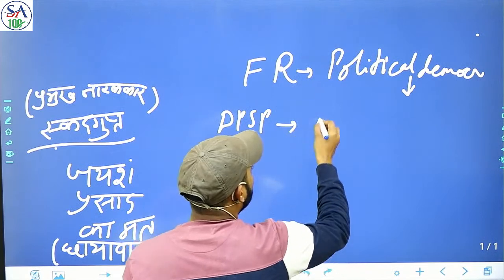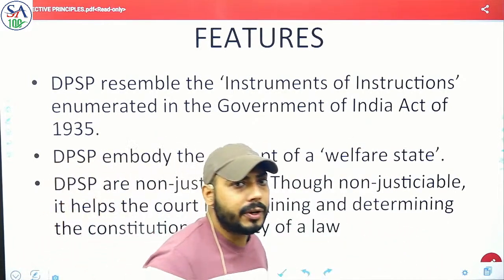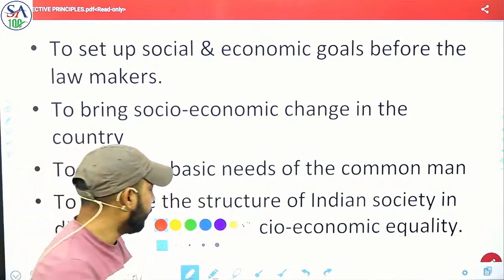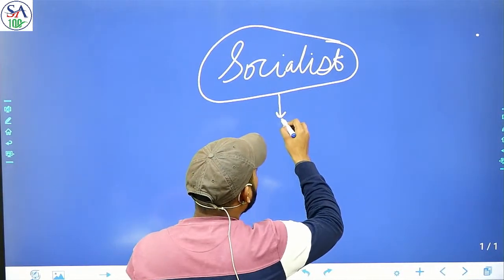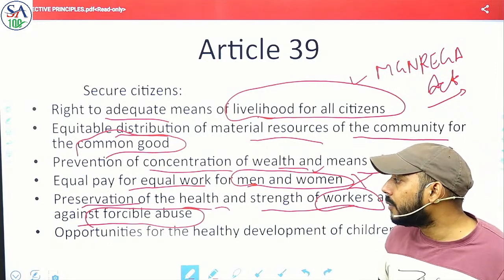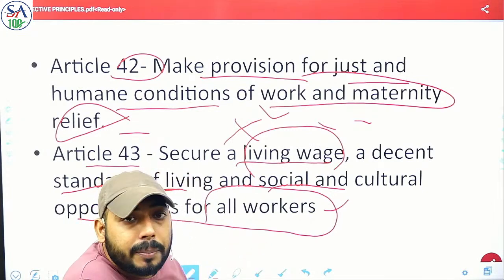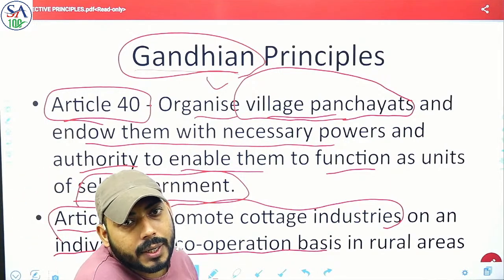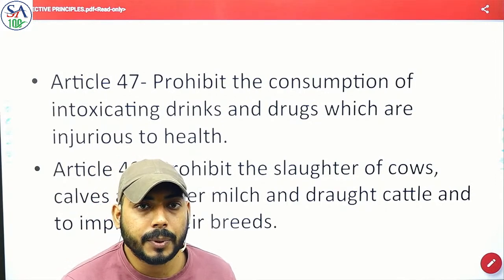POLITY: L-9 : UPSC-2022-23 || BY TUSHAR SIR || IAS || PCS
Join the Amit IAS UPSC Coaching community and embark on a transformative journey towards achieving your dreams. Together, let's conquer the UPSC examination and make a positive impact on the nation we serve.

Amit'IAS has redefined, revolutionised and simplified the way aspirants prepare for UPSC Civil Services Exam. Today it’s India’s top website and an institution when it comes to imparting quality content, guidance and teaching for IAS Exam.